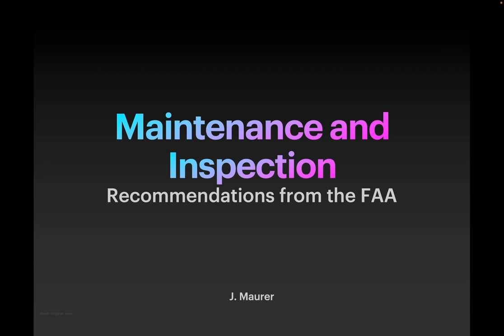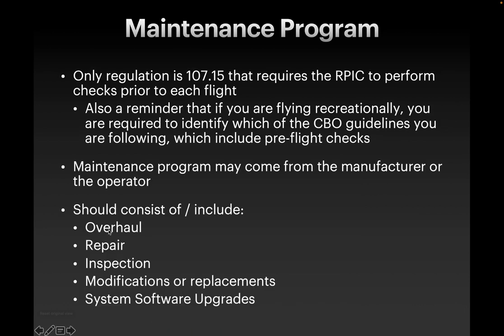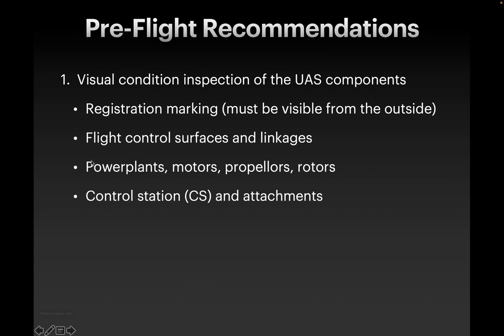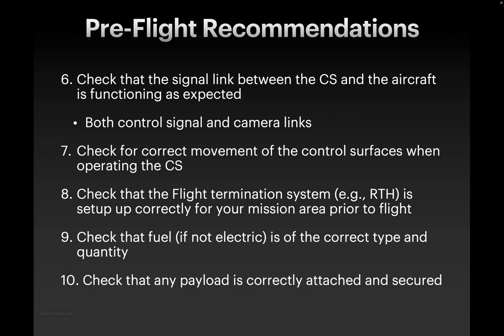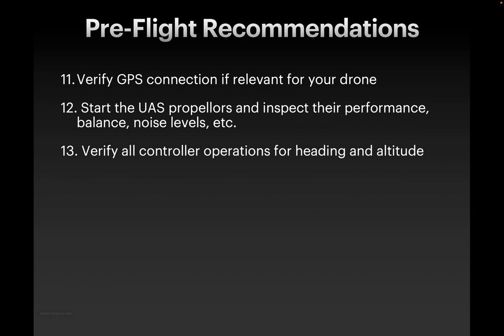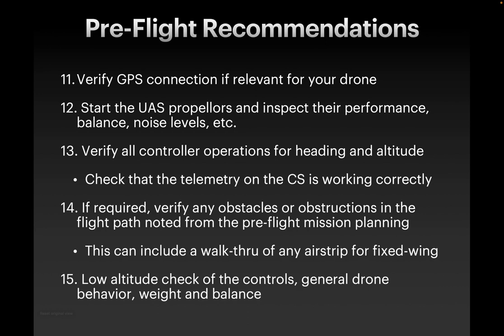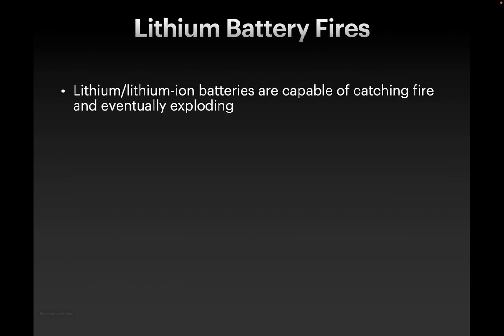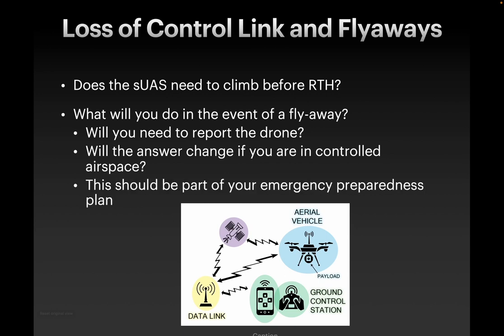UAV Maintenance - FAA Part 107 Test Prep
In this video, Dr. J discusses practices recommended by the FAA for UAV maintenance, including keeping a log book of flights and maintenance performed, performing regular inspections, and pre-flight checks.